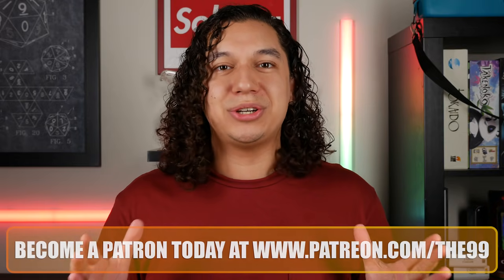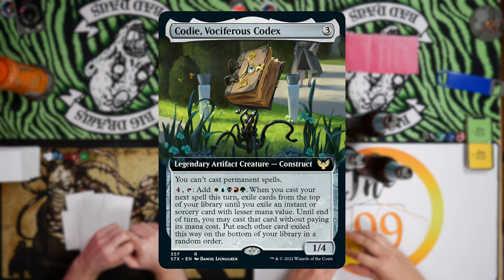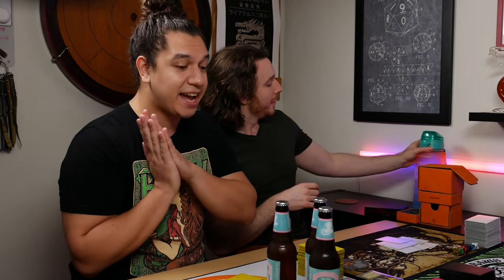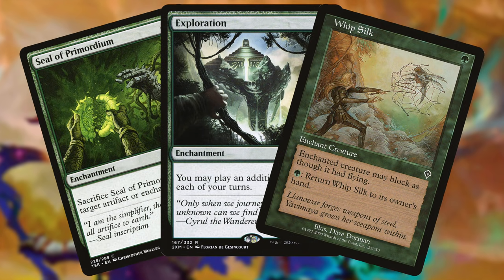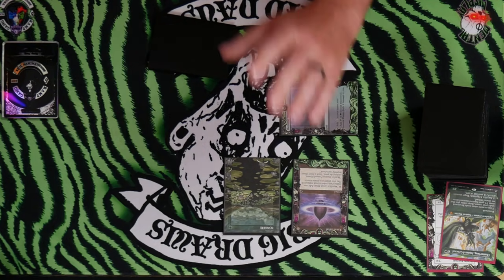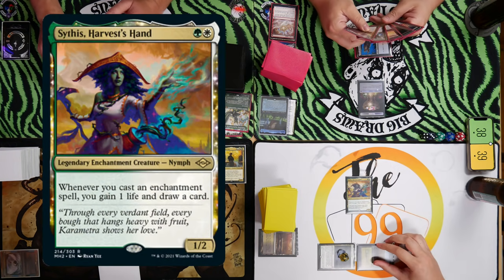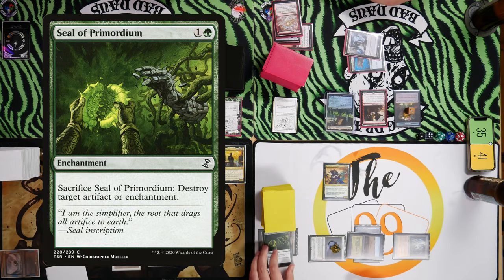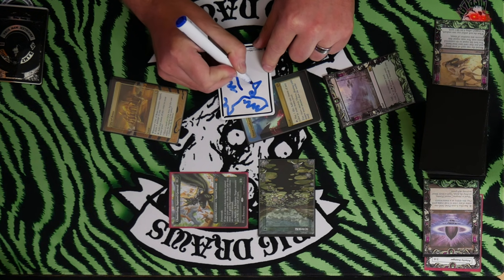BREW WARS MH2 Two-Headed Battle! | Sythis & Garth VS Codie & Chatterfang | MTG EDH cEDH Commander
Now you can support The 99 when buying your next singles, packs and supplies through TCGplayer! It costs you nothing extra and goes a long way to help the content you enjoy

Fan of The 99 and want to show it!?

Still haven't had your fill of content? Be sure to follow my written work over on TCGplayer Infinite!

Welcome to The 99 where we focus on brewing a better, competitive Commander. Follow along for deck breakdowns, gameplay and more surrounding your favorite Commander decks

Alan's Chatterfang (Alan says it was based on this, but with some cards swapped in - namely Walking Ballista)

Never fear! You can listen to most all The 99 Episodes via Anchor & Spotify (link provided through Anchor)